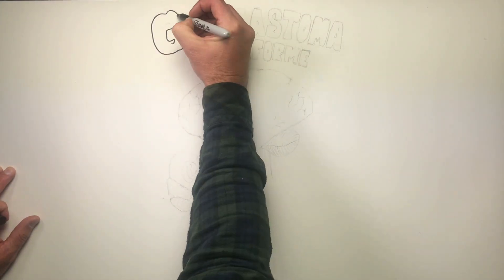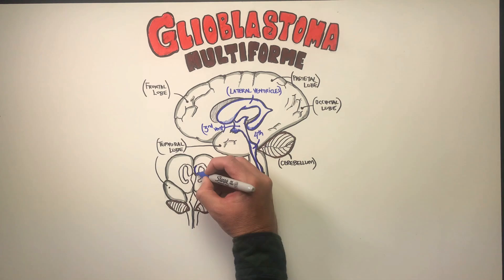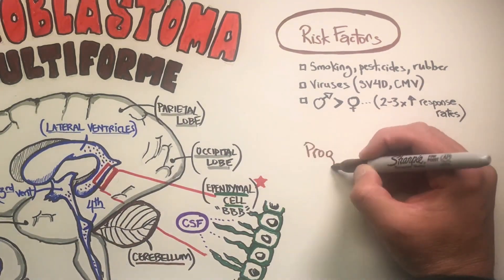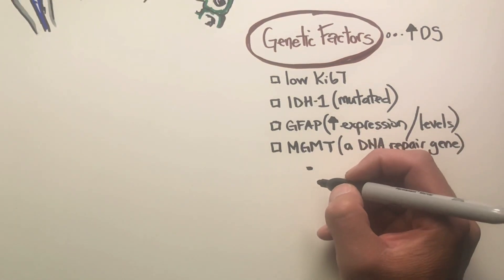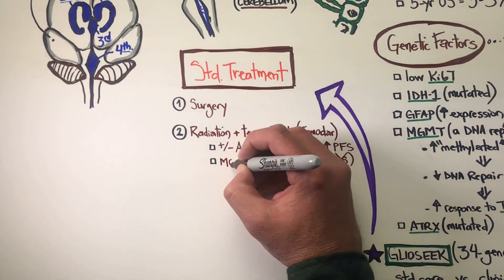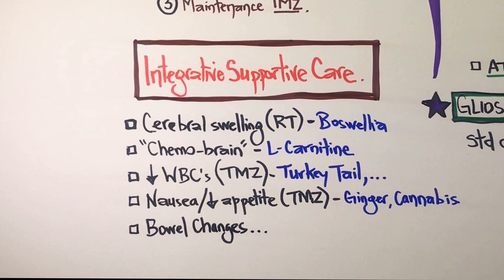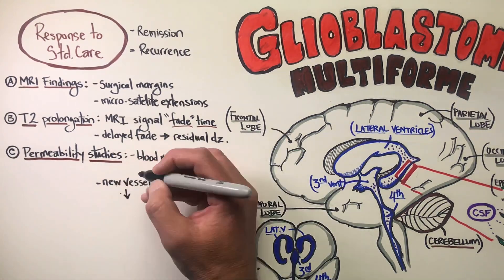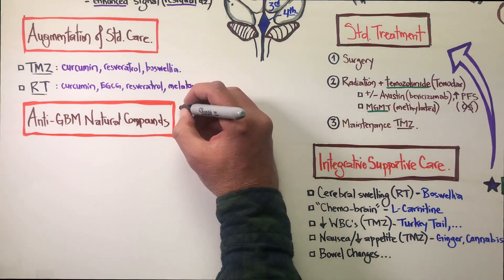Glioblastoma Multiforme (GBM) - a Tutorial by Oster Oncology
Glioblastoma Multiforme (GBM) - 101:

Follow along with this illustrative tutorial by Oster Oncology for an extensive review of GBM, its conventional treatments, as well as the best evidence-backed anti-cancer natural compounds to help fight this diagnosis.

Conventional Oncology + Naturopathic Oncology = Integrative Oncology

Tutorial includes:
- Anatomy of GBM and brain structures.
- Unique Features of GBM
- Prognosis and Treatment options (standard vs. clinical trials)
- Conventional treatment walk-thru.
- Natural supportive essentials
- The Top-Tier Anti-cancer natural options for GBM.

*** Integrative naturopathic oncology care can be a major ally for you to consider throughout your treatment:
1) It is used to PROTECT YOU you through all phases of your treatments.
2) It can KEEP YOU STRONG!... making your experience through chemotherapy, radiation, and anti-hormonal therapy far better than the norm!
3) It can accelerate YOUR RECOVERY and get you back to being (& feeling like) yourself again.
4) It can ADD to your care addition ANTI-recurrence & ANTI-cancer strategies otherwise left untouched by conventional medicine.

*** For those in the midst of a cancer diagnosis, Oster Oncology is a medical practice that provides integrative oncology treatment plans to help patients fight stronger. With the use of evidence-based natural strategies, coupled with years of rare front-line hospital experience, Dr. Oster helps patients with side-effect prevention, quality-of-life protection, and deliver additional anti-cancer strategies otherwise left untouched in standard care. Oster Oncology is conventional oncology treatment-affirming, and we formulate treatment plans that are safe to use with your standard therapies while we provide additional angles of support and disease push-back.

*** 1-ON-1 ONCOLOGY CONSULTATIONS with Dr. Oster ***
- Dr. Oster’s unique expertise & clinical insights are just a click or call away…